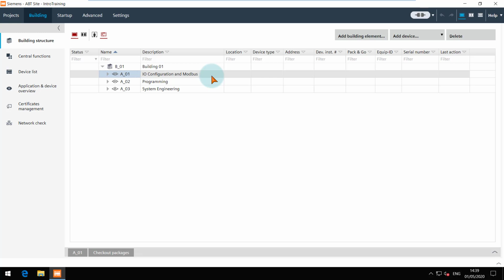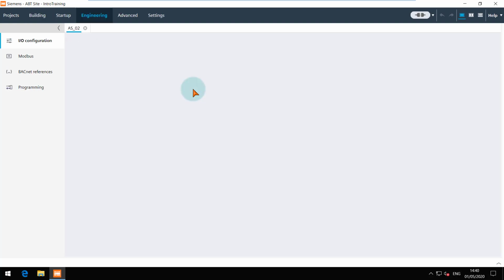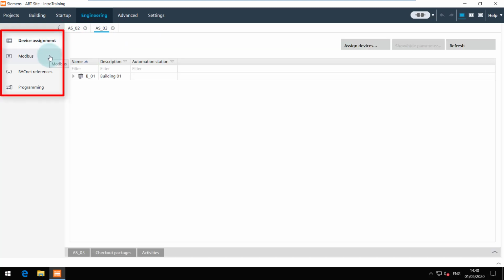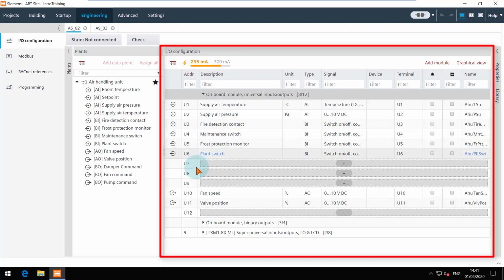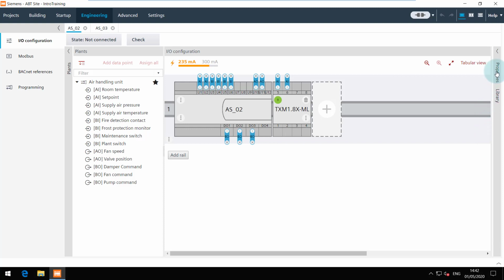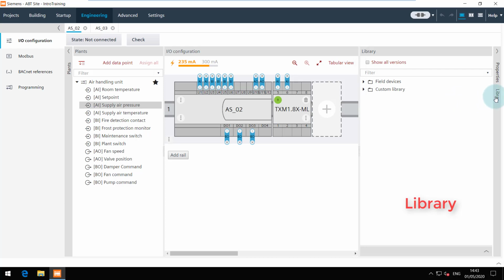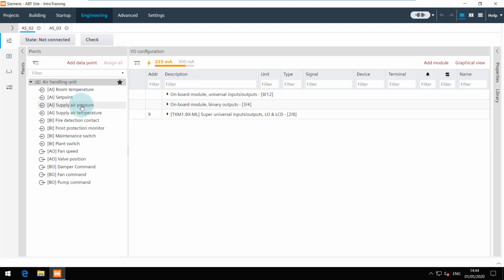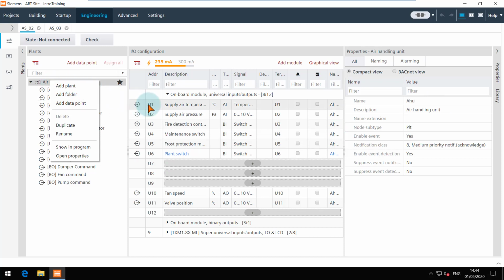Desigo PXC4 and PXC5 Engineering and Commissioning – 1. Engineering editor basics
Please see also our videos about PXC4 and PXC5 Basics